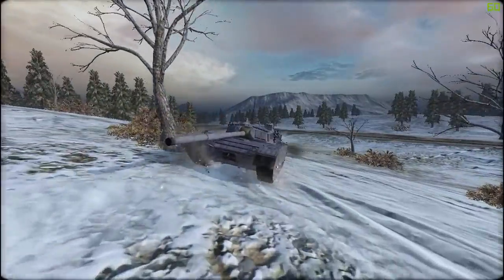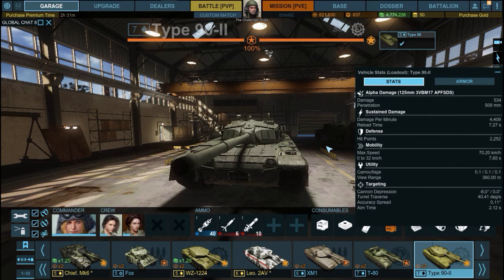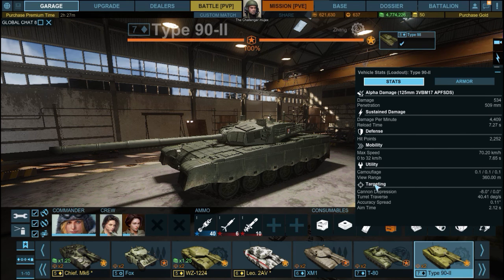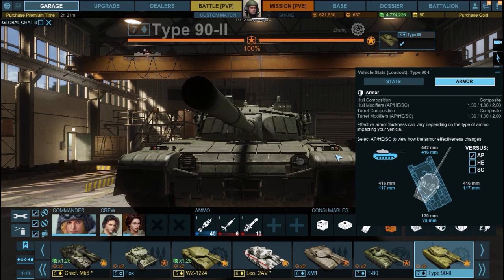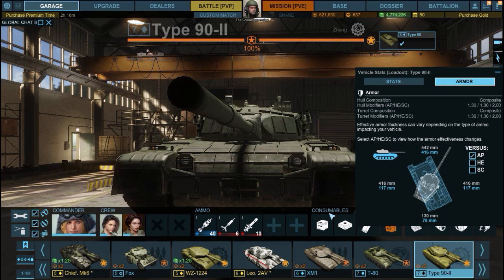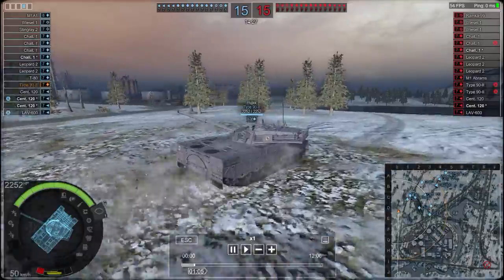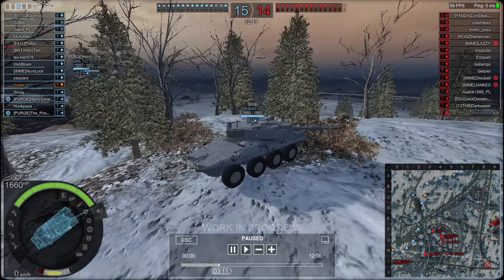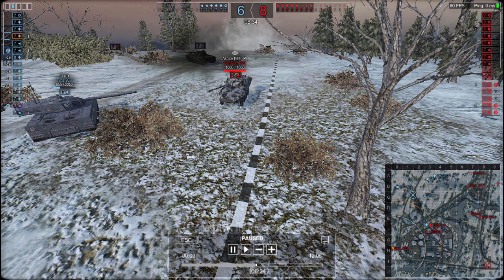Armored Warfare || Type 90-II - Tank Review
►The Type 90-II is a main battle tank that was introduced in early 1990s in China. The model shows significant improvement over its predecessors' armor, mobility, and firepower. The vehicle has been adopted in Pakistan as the Al-Khalid, and several hundred tanks were scheduled for production in Pakistan by 2007.

►Timeline
Gameplay action 19:52

If you're reading this far, it means you've enjoyed the video. Let's Plays,
walkthroughs, reviews and more!

See you tomorrow in the next video!